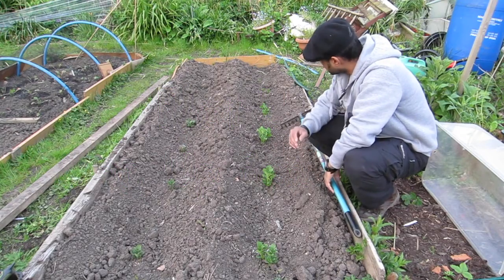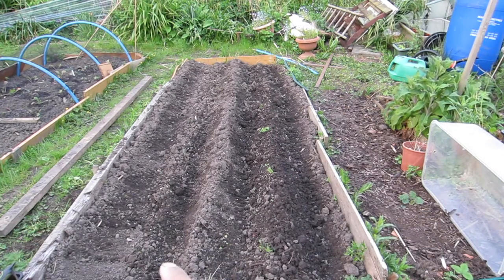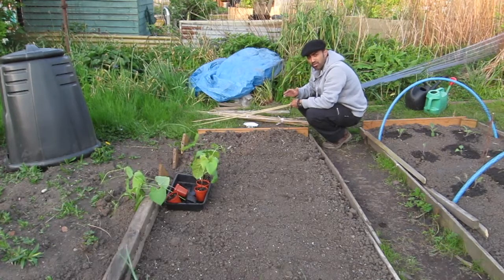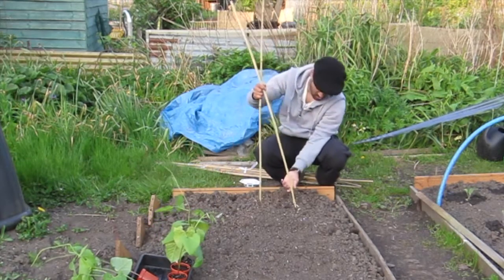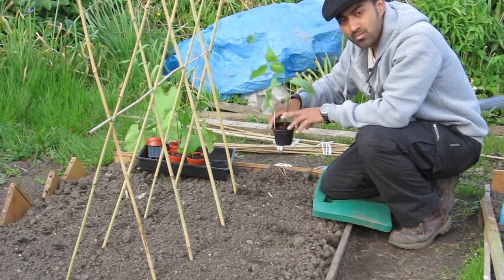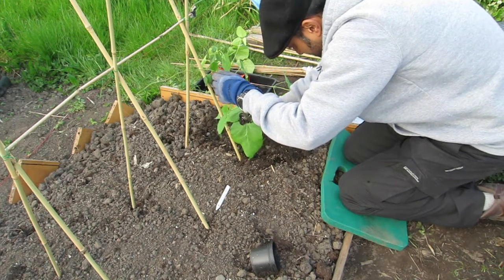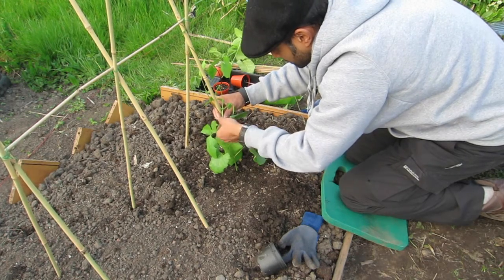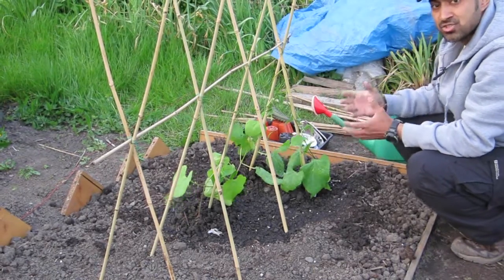Planting out Runner Beans and soiling up potatoes and why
JayManCan aka JayManGrow
Episode 17
Recorded in May.